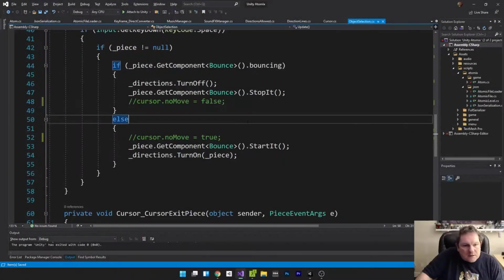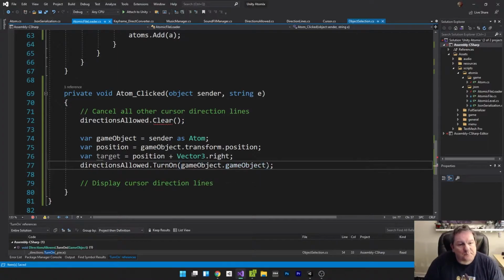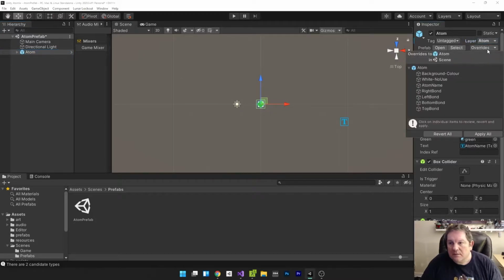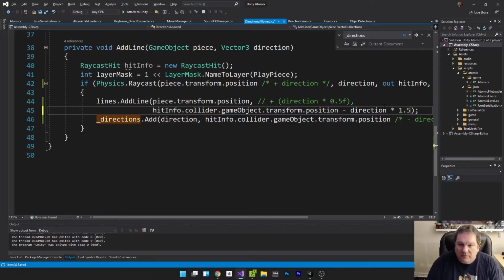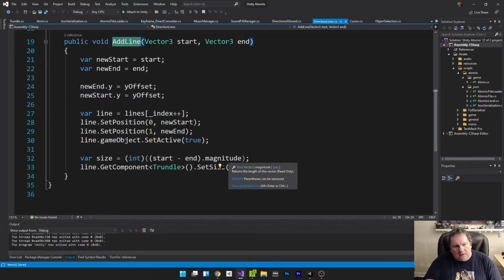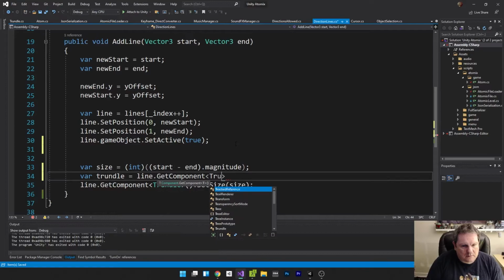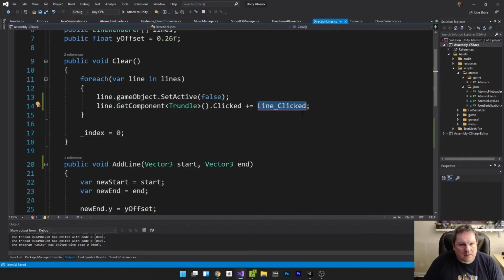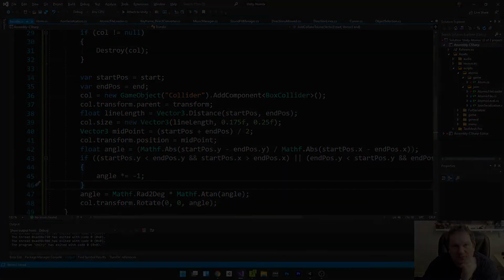Atomix Remake - Part 3.2 - Direction Indicators Part 2